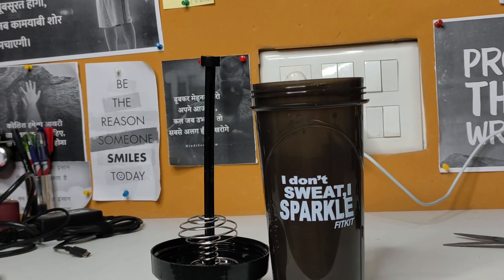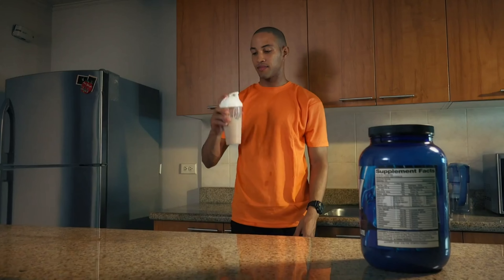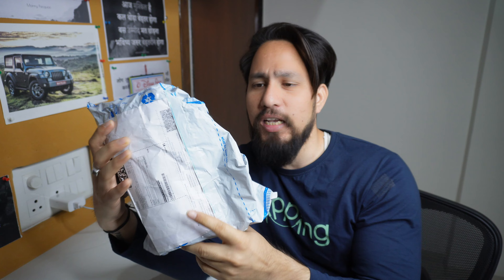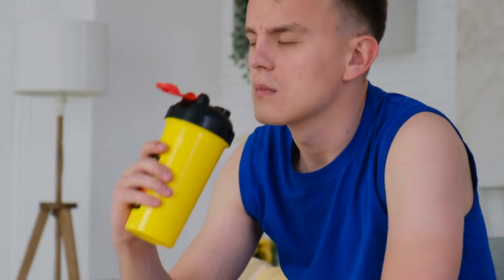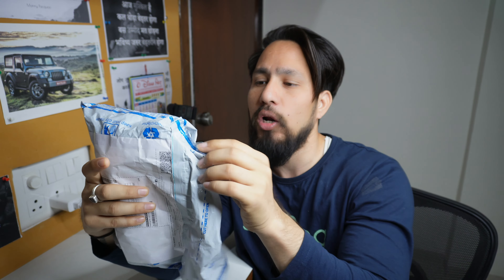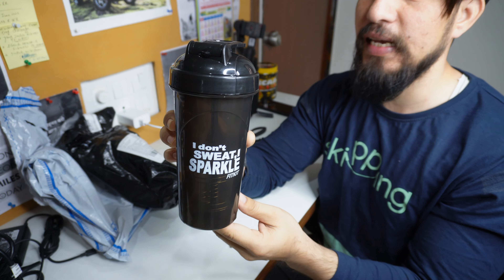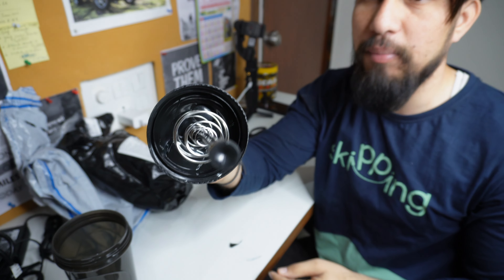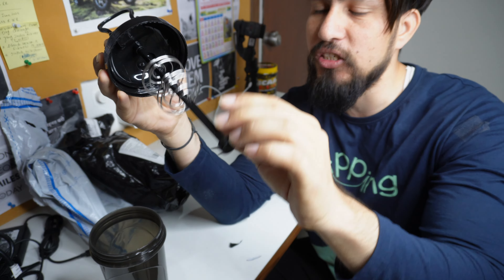Best Gym Shakers for Multipurpose & Good Mixibility 😲| Best Gym Shakers Unboxing | अच्छा हे क्या ?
👉 Note :
My channel has one simple goal, to motivate you, to give you that little push you need to go after your dreams. Here you will find Motivational Video, Health tips, Bodybuilding Tips, Exercises / Workout Videos, and More  ! That fit in all areas of life, not just one.

1) This video has no negative impact on the original works (It would actually be positive for them)
2) This video is also for teaching purposes.
3) I only used few bits and pieces of video to get the point where it is necessary to make it more understandable.

     Love you All 💖  ( Rihansh Health & Fitness )